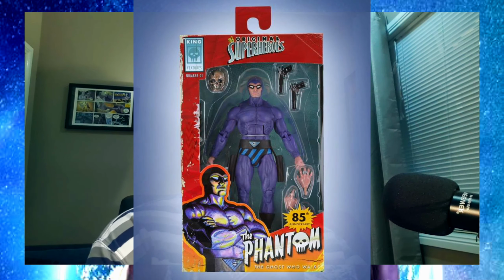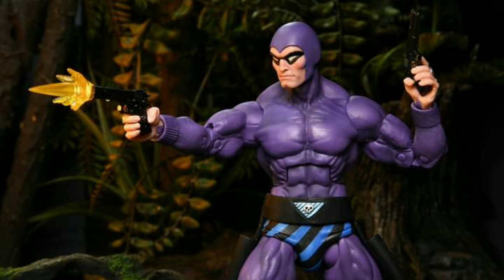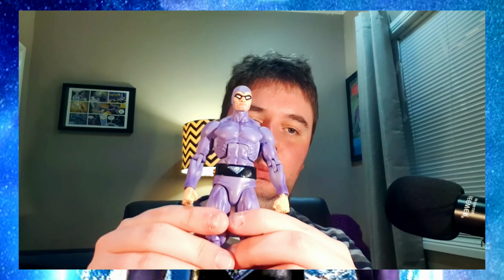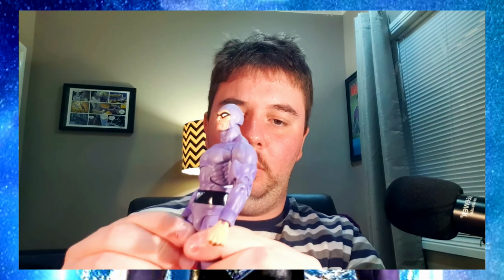Neca Figurine Review: Defenders of The Earth - The Phantom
This week I review NECA'S Defenders of The Earth Figurine, The Phantom from series 1. I discuss whats inside the box and how to get the best out of this new Phantom Figurine from NECA.